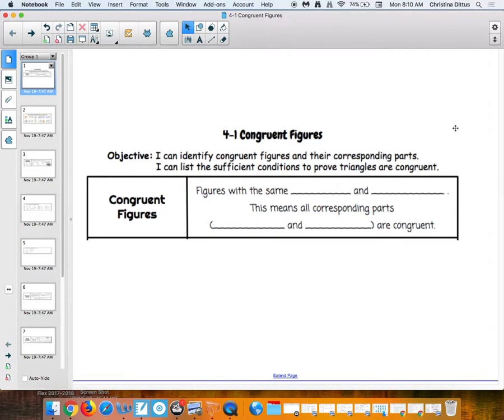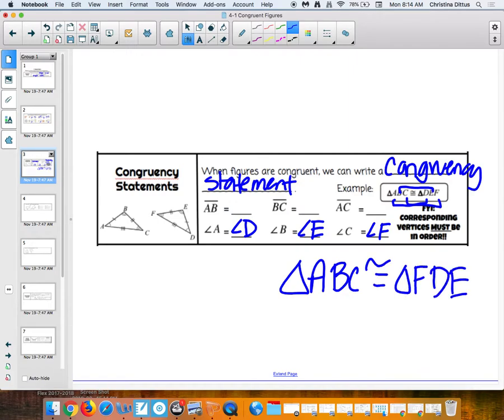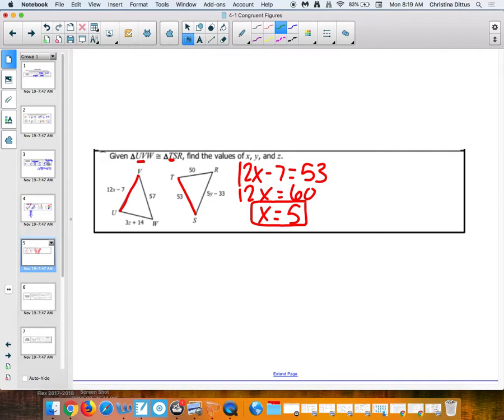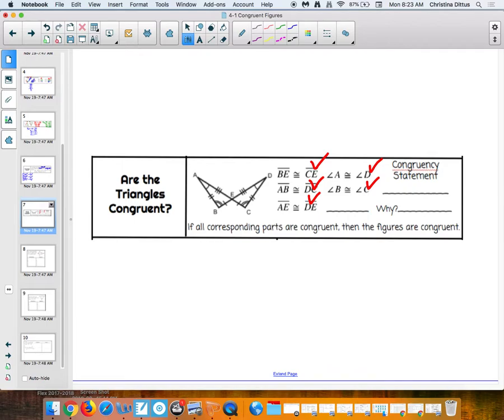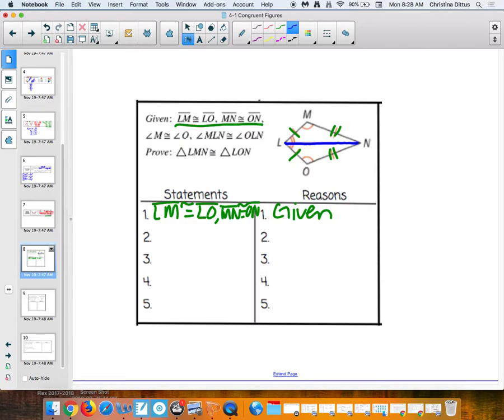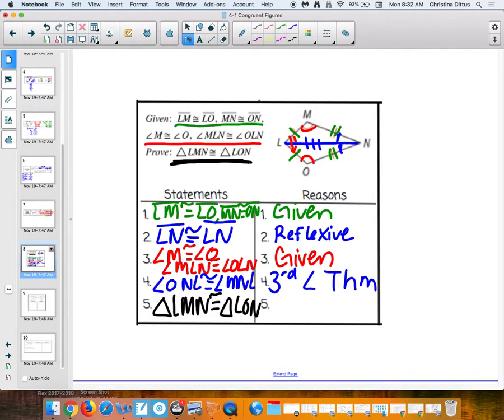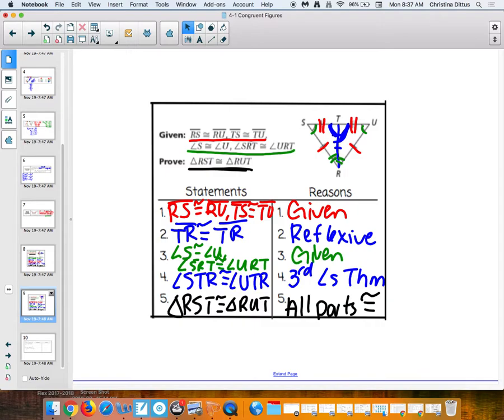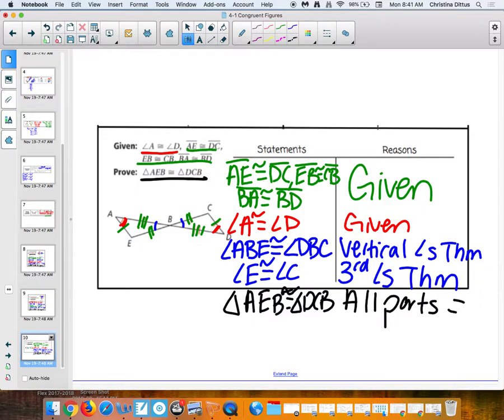4 1 Video Lesson